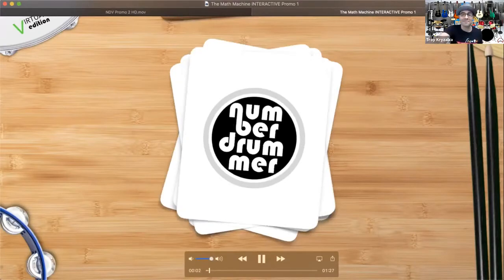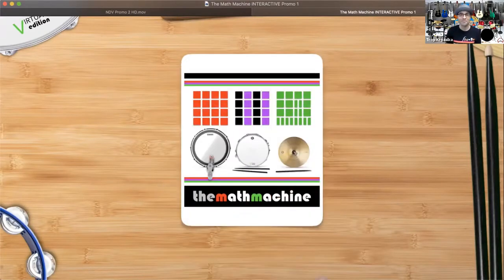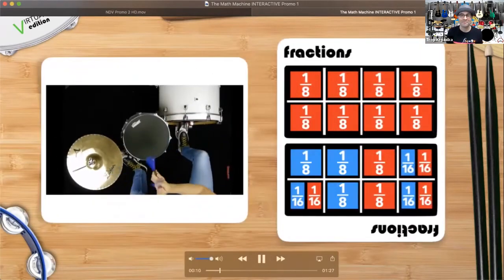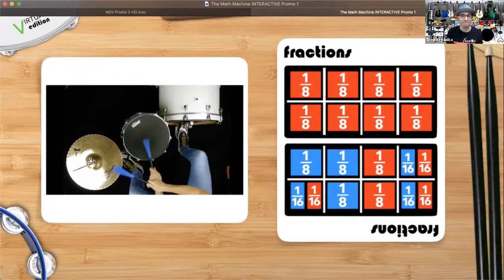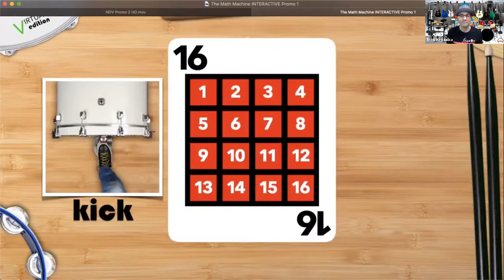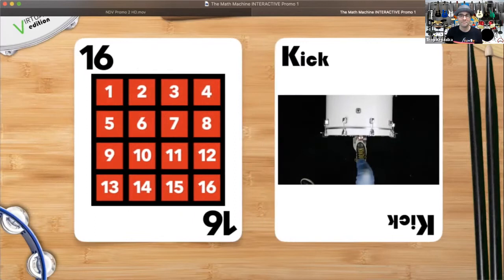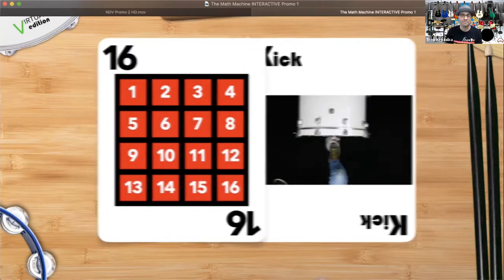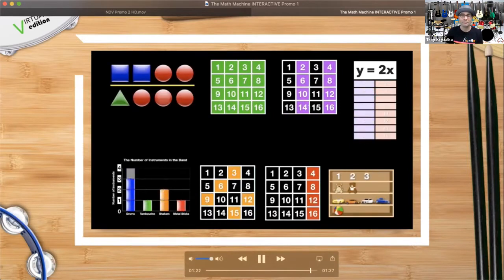Number Drummer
Music